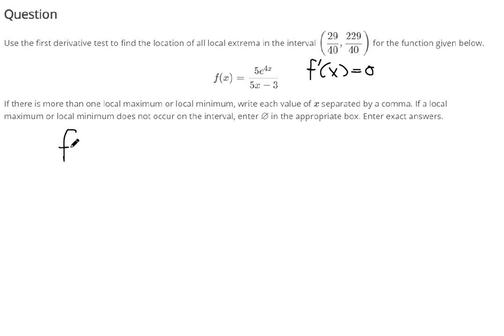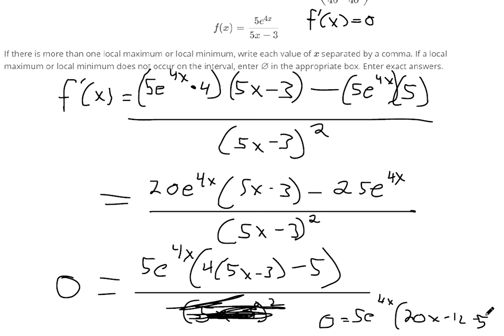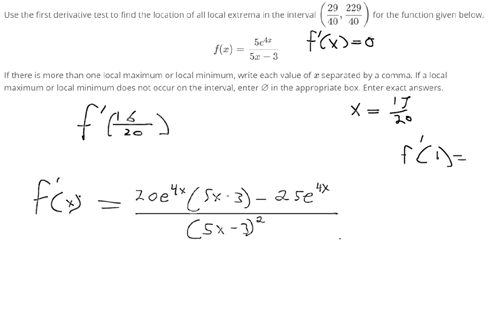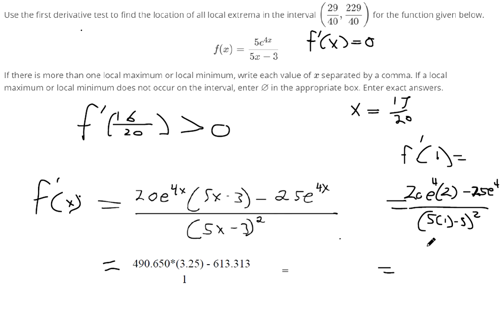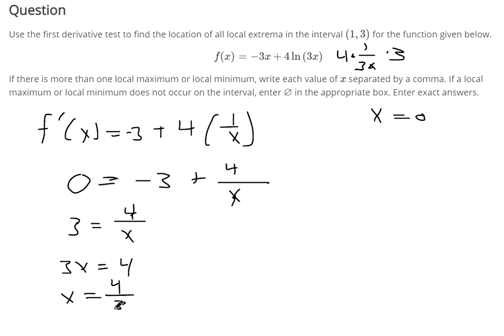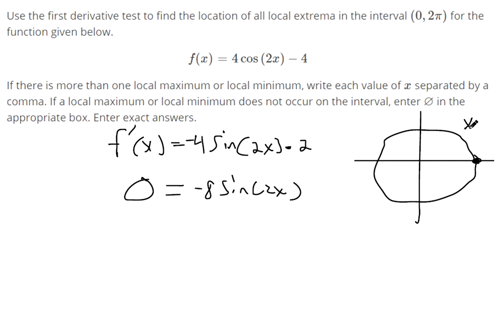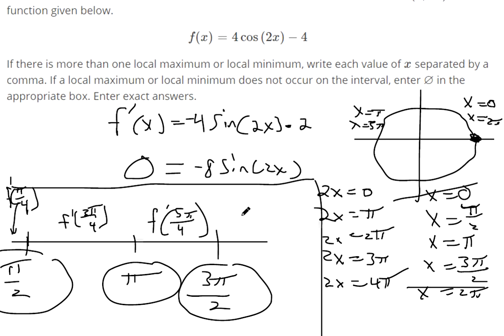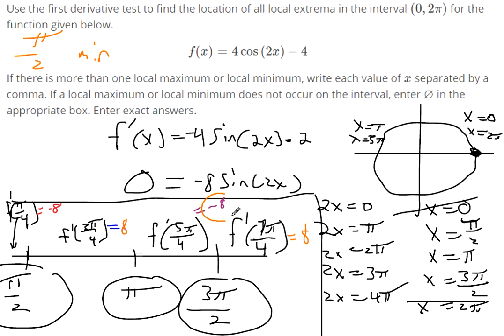Use the first derivative test to find local extrema of a transcendental function